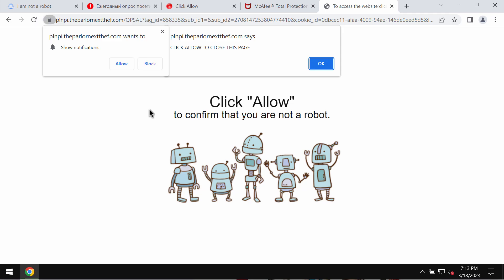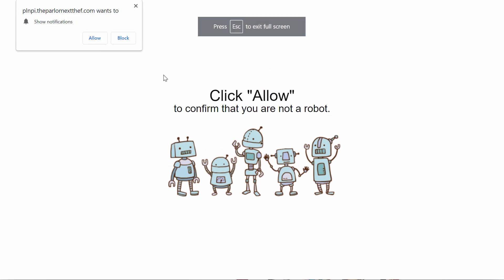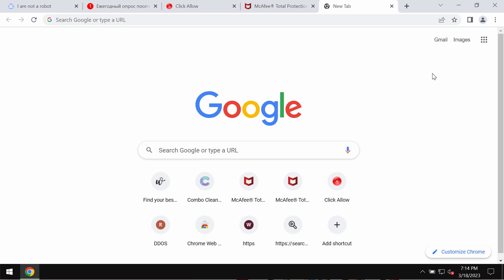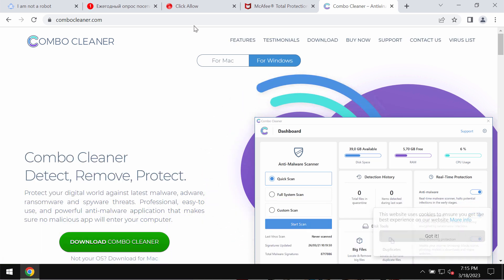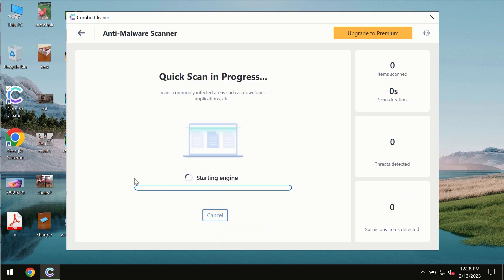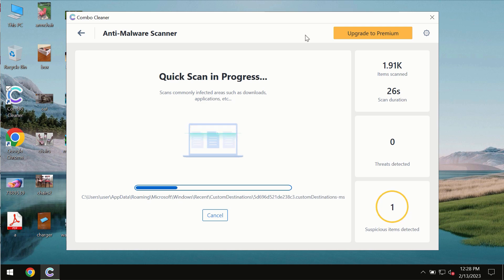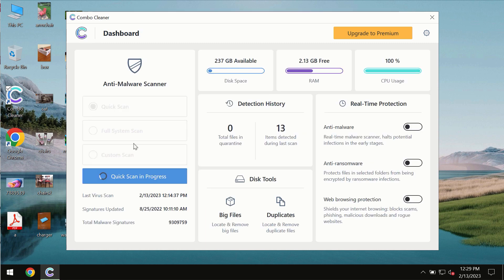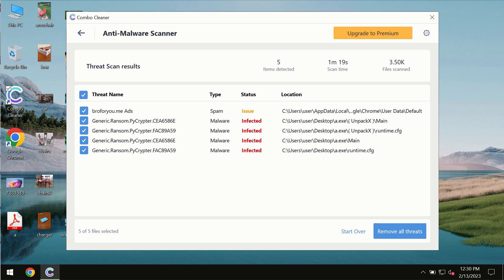Theparlornextthef.com ads - how to remove?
Theparlornextthef.com is a malicious site. It displays fake alerts that try to make users click on a special "Allow" button in order to make users subscribed to plenty of annoying ads displayed in the form of web push notifications. It's definitely a mistake to click on "Allow". This would hijack the browser with annoying web push notifications. Get rid of these ads with Combo Cleaner Antivirus via the official or, optionally, follow the manual recommendations provided in the video.